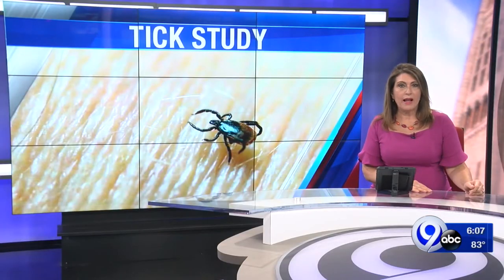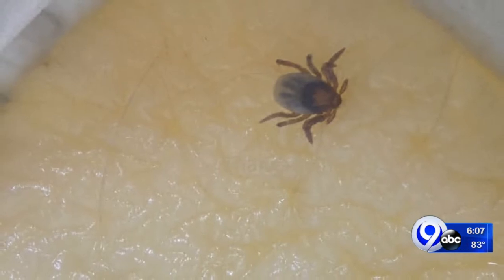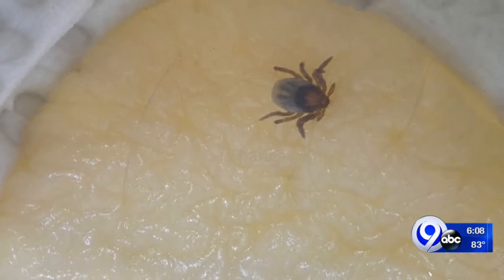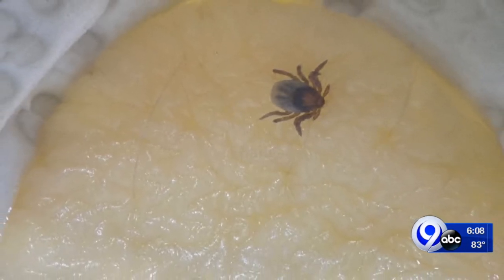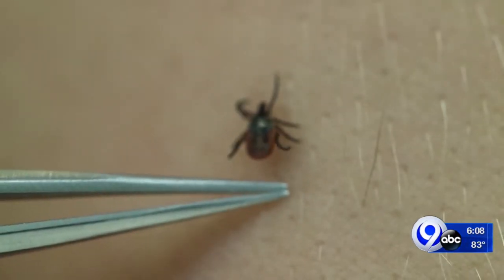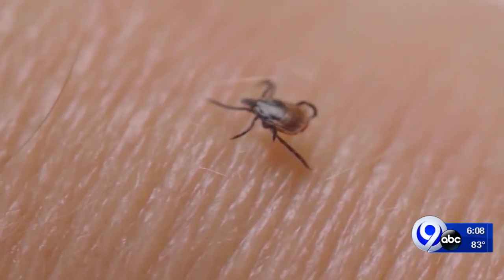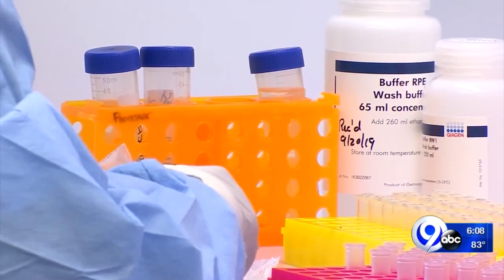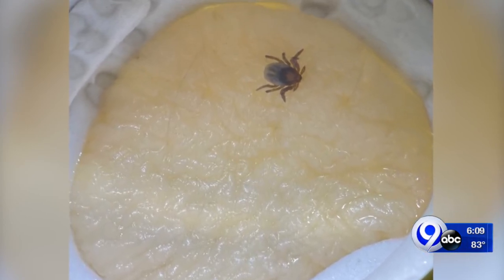Pilot Program studies tick transmission